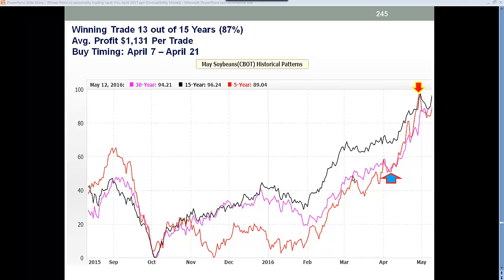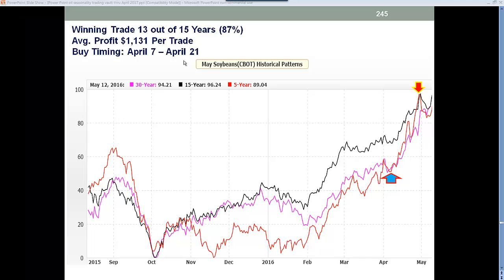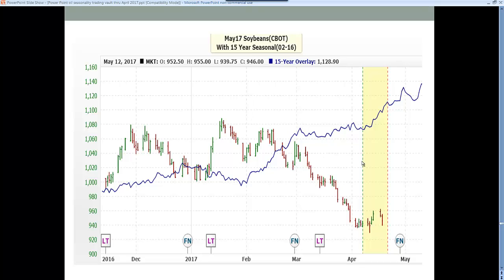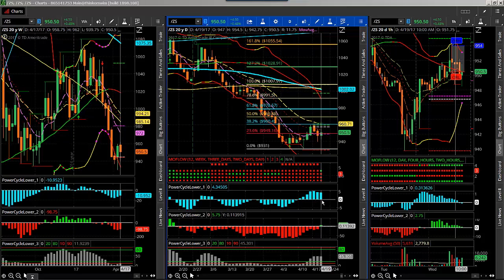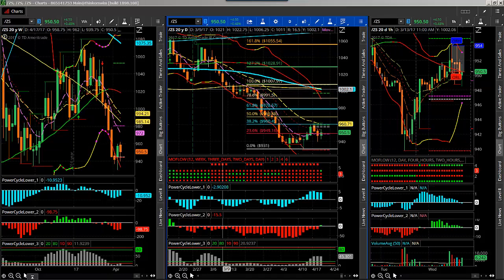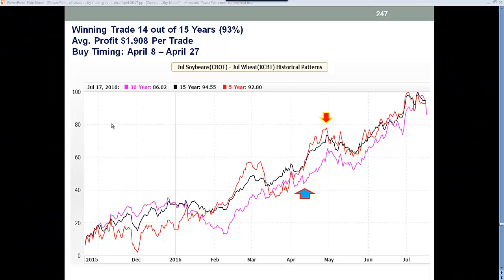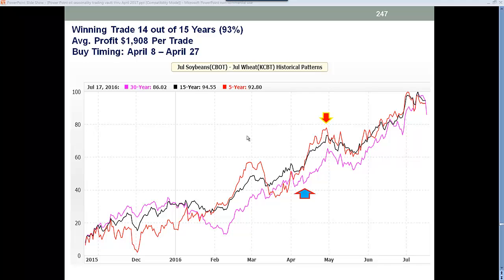Seasonality Spread Long Soybean ~ Short Wheat Spread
Option Trading Veteran and Power Cycle Trading® Founder Larry Gaines explains how he has been using Seasonality Trends in his trading for many years going all the way back to his days of running a big, international commodities, trading desk where they traded billions of dollars in the commodities markets.These Seasonal Trends were a big part of our trading plan and the seasonality data is just amazing. Take a look at this Seasonal Spread Trade on Soybeans/Wheat.

IMPORTANT DISCLAIMER: The contents of this video and all work of Power Cycle Trading® are for educational purposes only and are NOT intended as financial advice nor exact demonstration of actual trades. You should always consult your financial professional before investing. No representation is being made that the use of this strategy or any system or trading methodology will generate profits. Past performance is not necessarily indicative of future results. There is substantial risk of loss associated with trading securities and options on equities. Only risk capital should be used to trade. Trading securities is not suitable for everyone. Futures, Options, and Currency trading all have large potential rewards, but they also have large potential risk.

Premiere Options Trading Education

Futures and forex trading contains substantial risk and is not for every investor. An investor could potentially lose all or more than the initial investment. Risk capital is money that can be lost without jeopardizing ones’ financial security or lifestyle. Only risk capital should be used for trading and only those with sufficient risk capital should consider trading. Past performance is not necessarily indicative of future results.